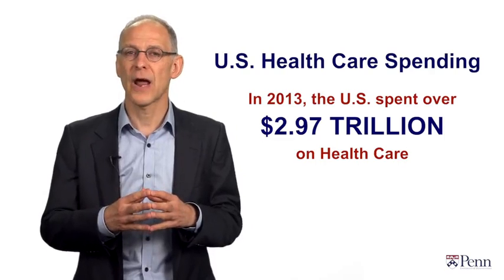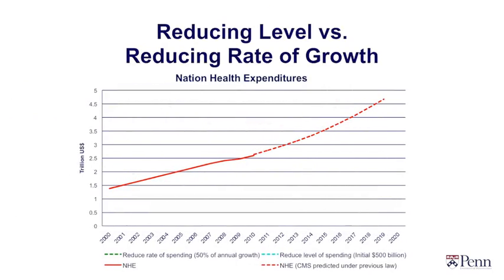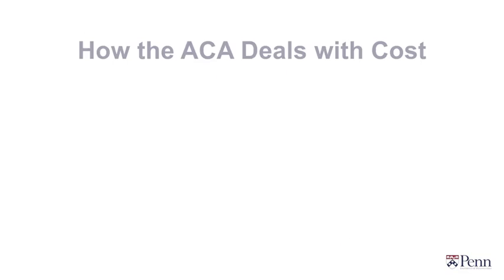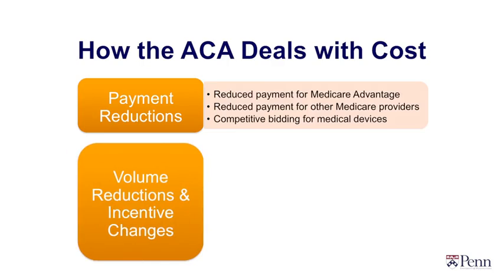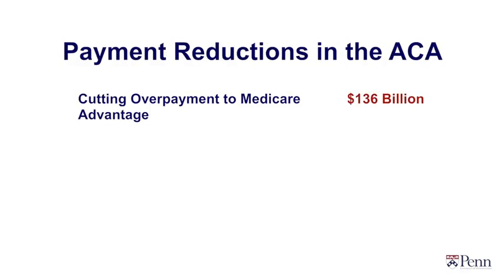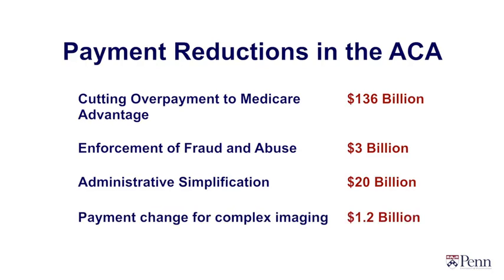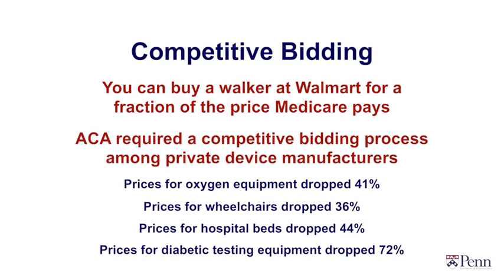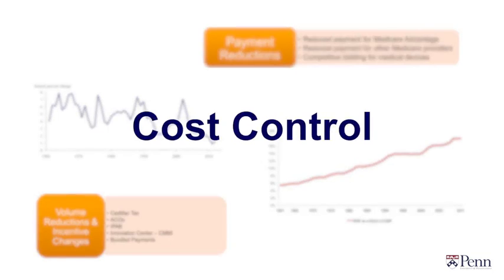American Healthcare System| Cost Control Price Reduction